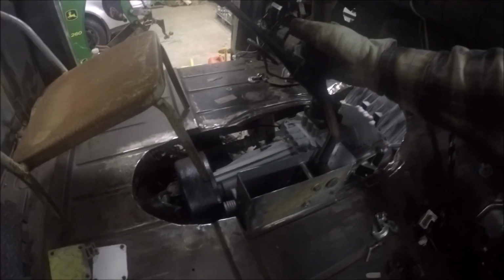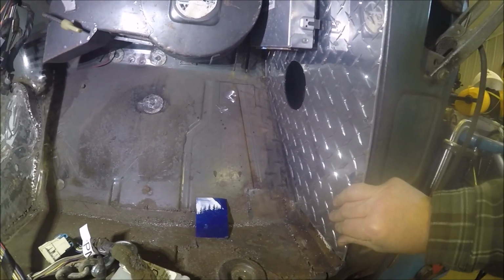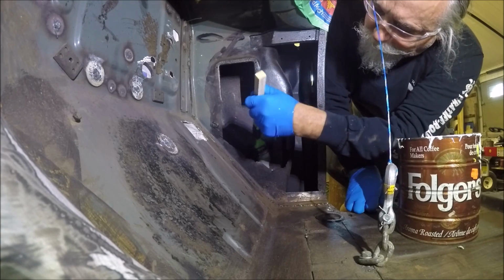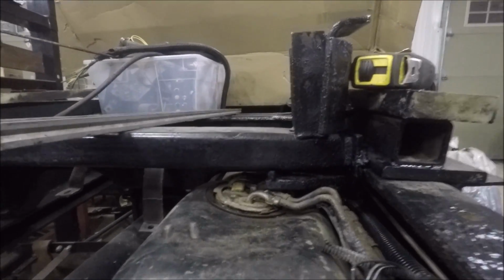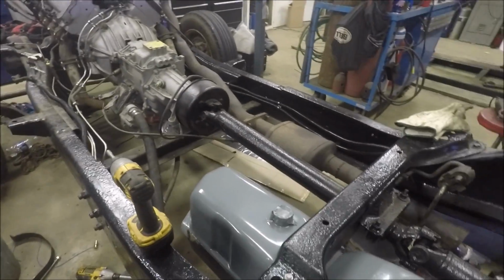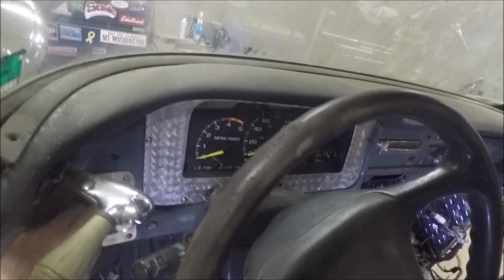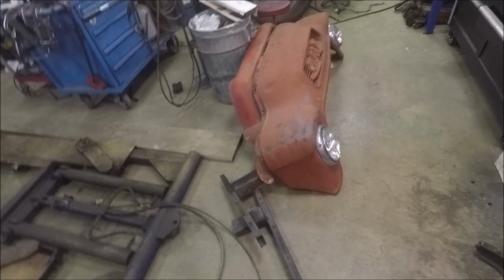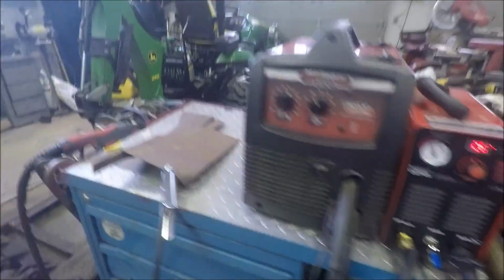GMC Build#7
building a 1956 GMC 450 on a1997 GMC 3500HD chassis, with 6.5l turbo diesel and a roll back ramp, not sure on what kind of style you would call it resto/rat maybe?